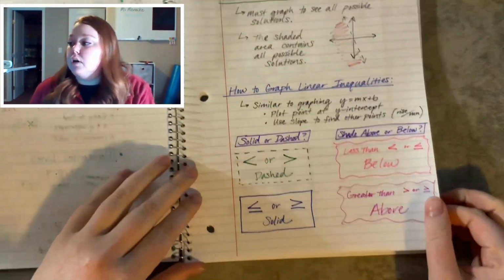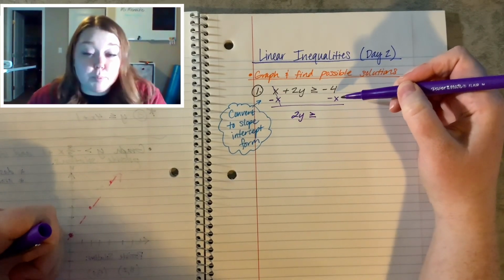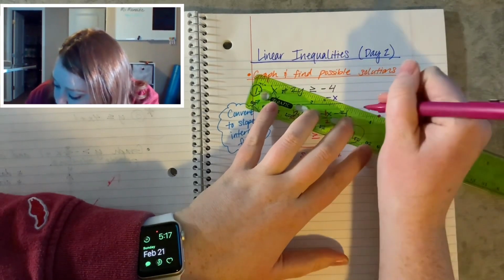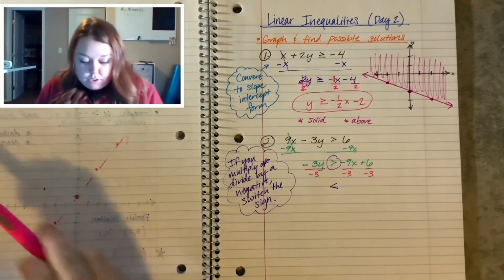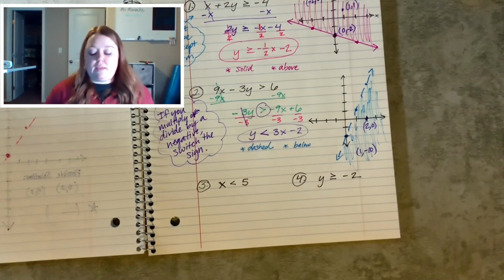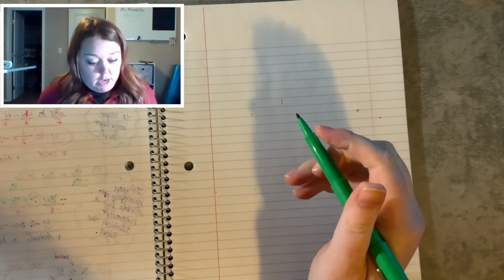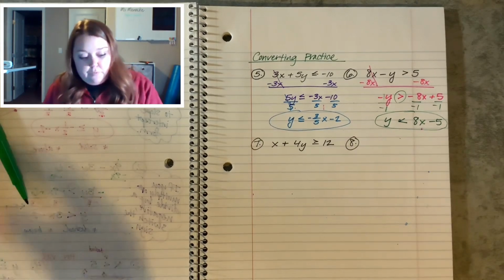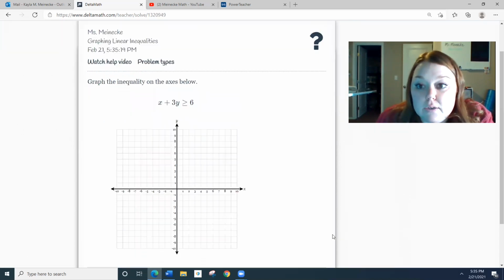Linear Inequalities (Part 2)